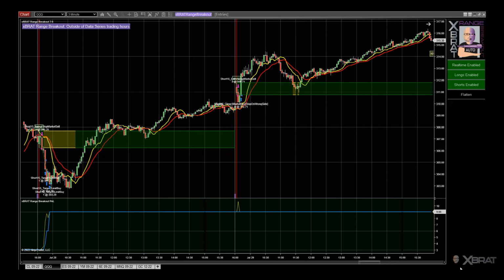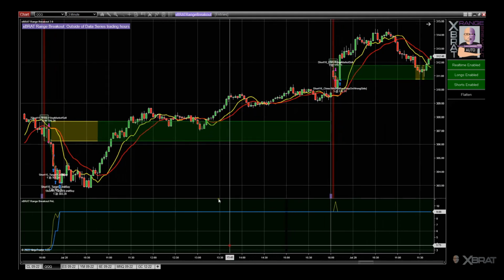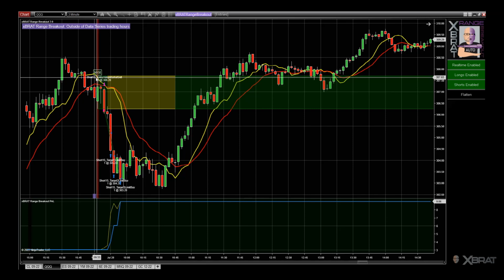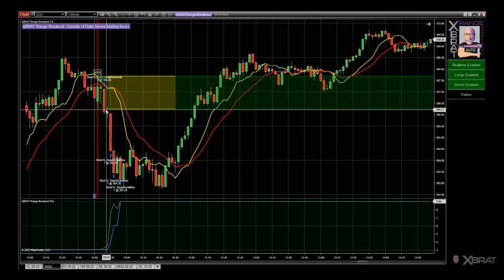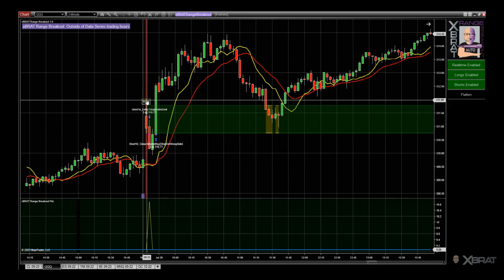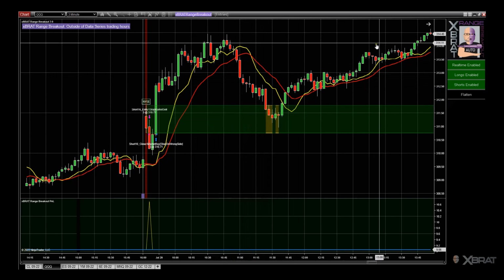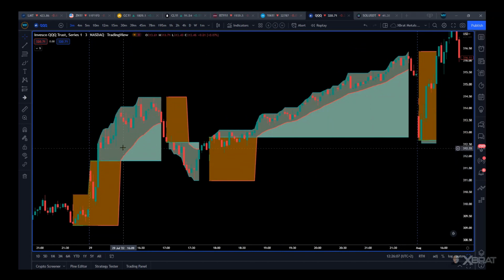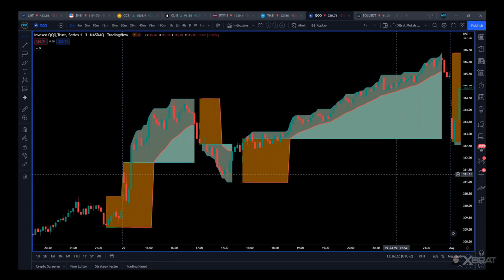Day Trading QQQ Tutorial Using Trading Indicators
Paul presents two exceptionally powerful trading strategies for Day Trading QQQ. The first strategy harnesses the potential of a range breakout trading indicator to precisely identify timely reversals right after the market opens. The second strategy involves skillfully utilizing the stochastic/MACD Cross strategy, enhanced by the Roller Coaster Trading Indicator, to execute seamless continuation trades.

These meticulously crafted strategies have demonstrated remarkable success and offer invaluable insights for astute traders looking to optimize their trading approach.

He used the NinjaTrader and Tradingview Versions of these trading indicators, check out the links below for all the trading platform versions available⬇⬇